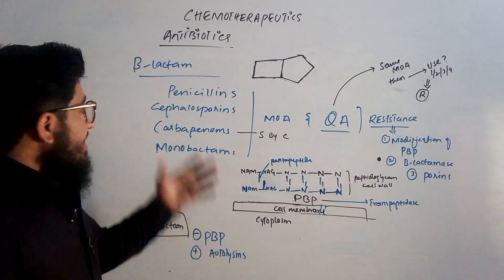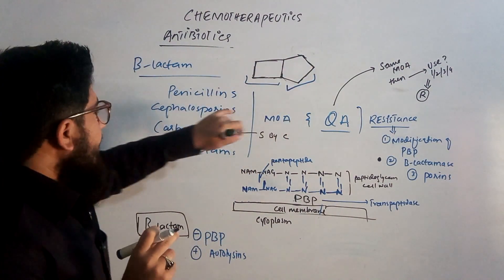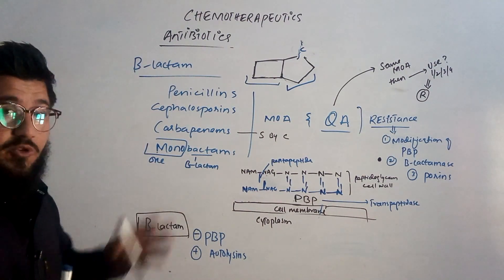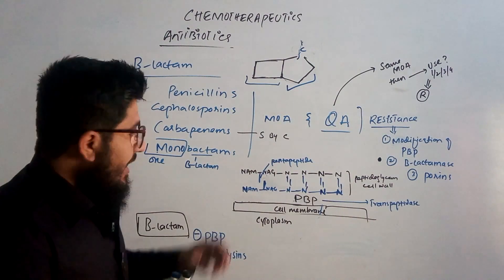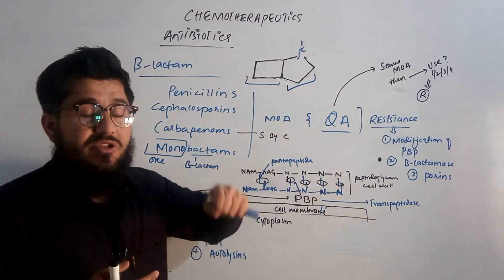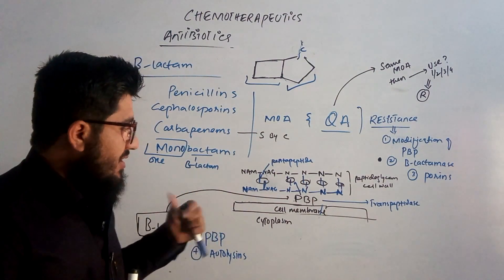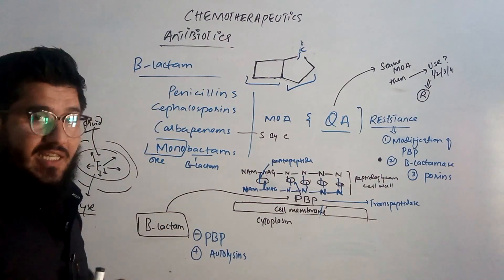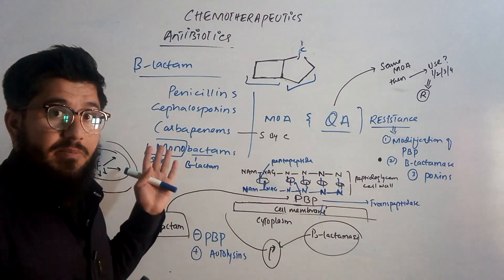penicillin , cephalosporin ,carbapenem, monobactam ( beta lactam) mechanism of action (MOA)